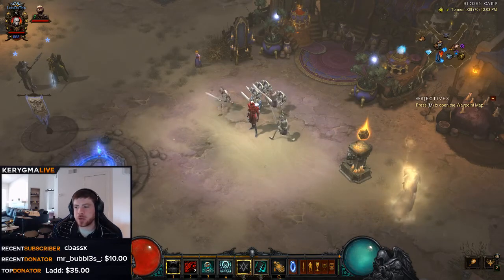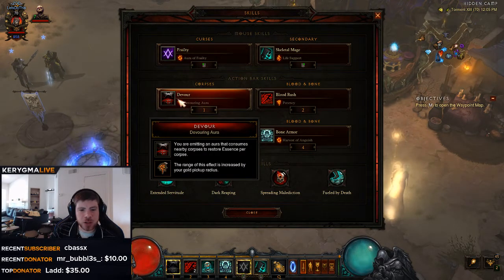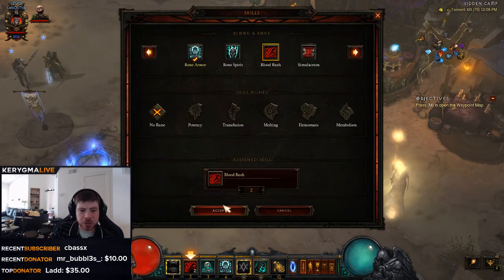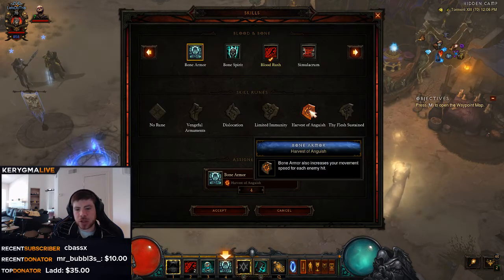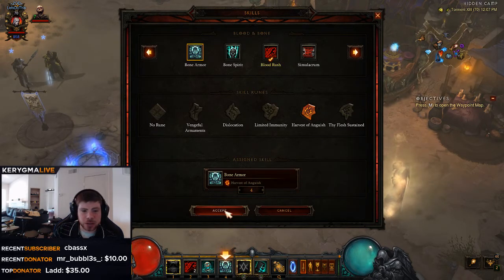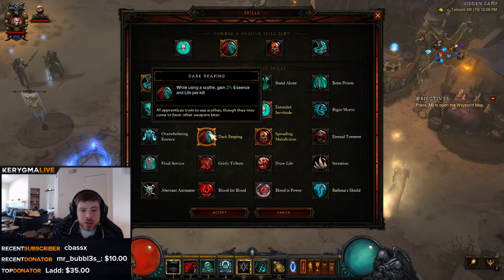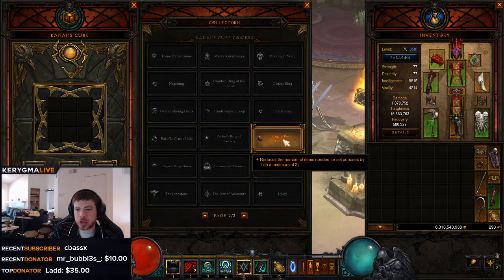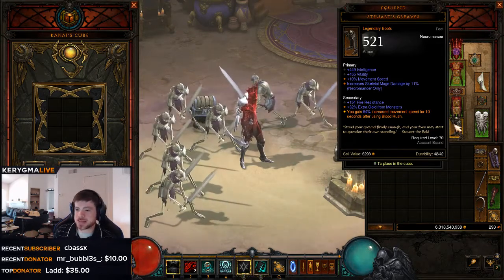Trag'ouls Skeleton Army Speed Farming Build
This build is super fun and a great build for farming torments and bounties. It is like having a constant speed pylon and you dont need in-geom. Hope you enjoy.